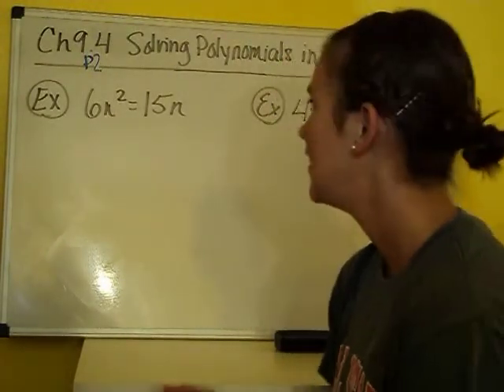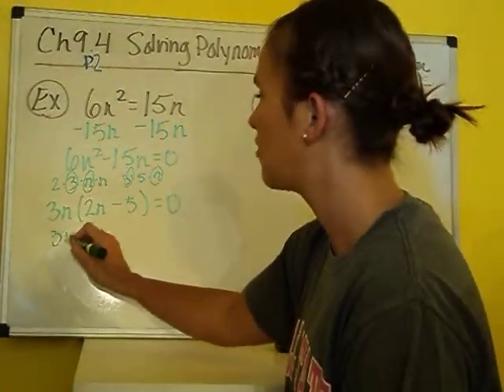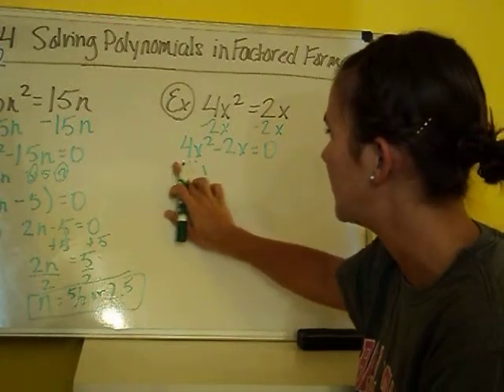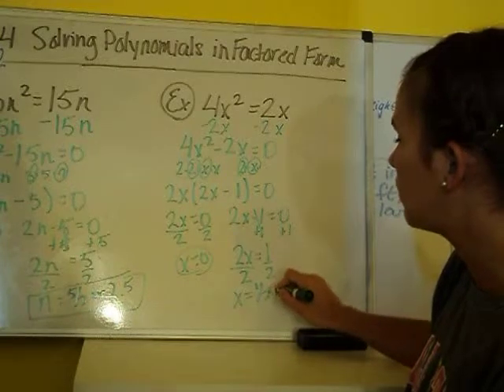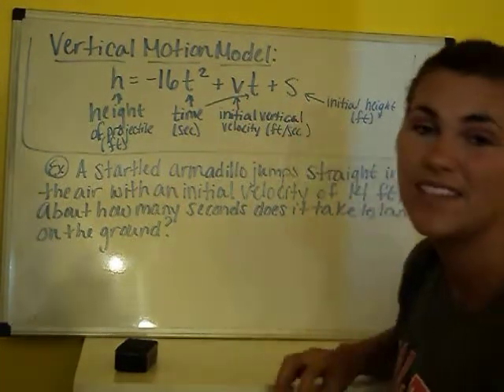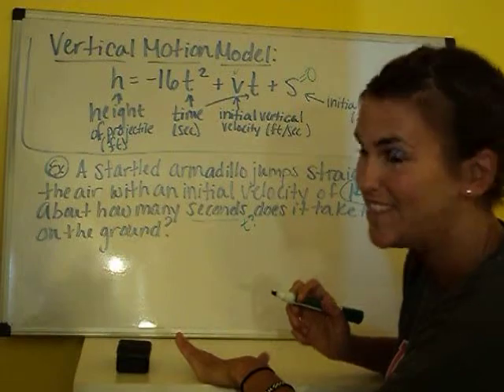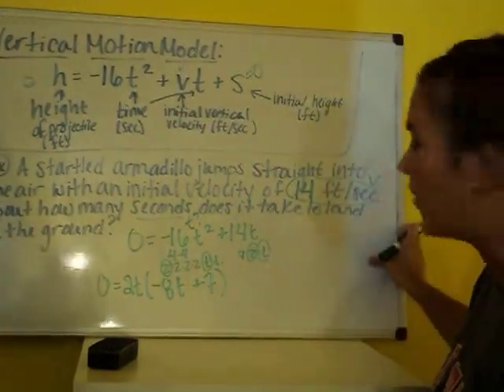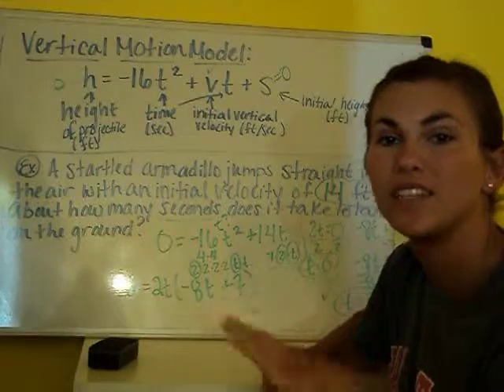Alg1 Ch9.4 Part 2: Solving Polynomials in Factored Form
GCF and Vertical Motion Model